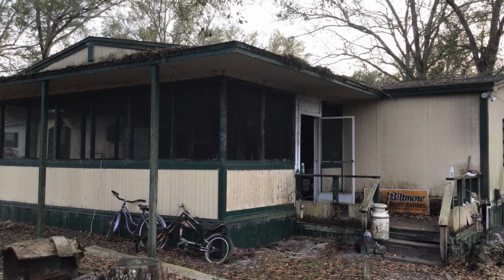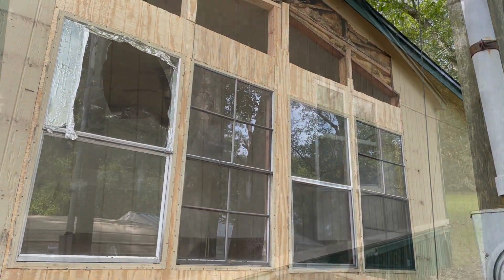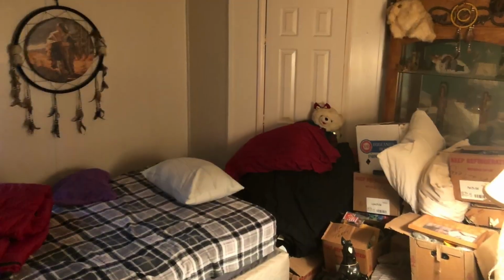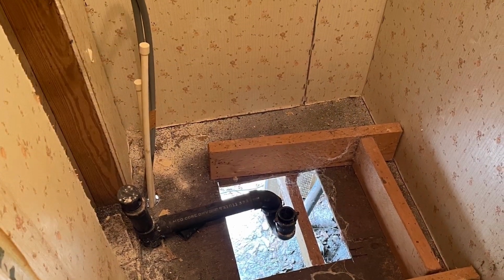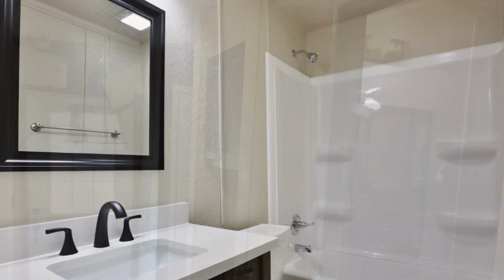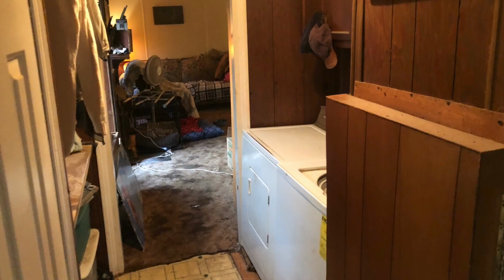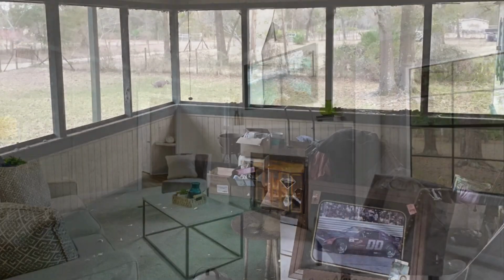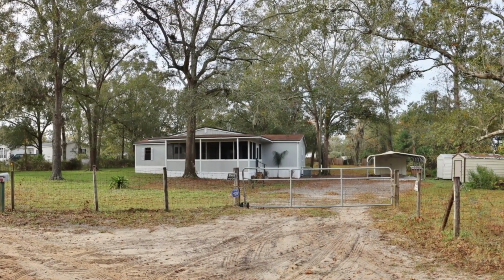Middleburg 1984 MH REHAB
Rehab in Middleburg, FL.  This is a 1984 double-wide mobile home on 1 acre.  Every system was inspected and most had to be replaced.  We purchased this home mid 2022, during a seller's market.  We were not able to wholesale it after the trash-out; so, we decided to do a full rehab.  We went through several crews, including a new guy that burned-up one of our leads!  He came to our office and decided to give him a chance.  Well, he burned-out after a few weeks and we finally got our favorite, tried-and-true crew from Saint Augustine to commit.  They did a fantastic job, as usual.  We tried for $250,000.  After 3 weeks, we decided to drop it all the way to $225,000 (normally, we only drop $10,000 at a time.  But, we were given some advice and decided to go all the way down to $225,000.)  The contract that we accepted was for $200,000.